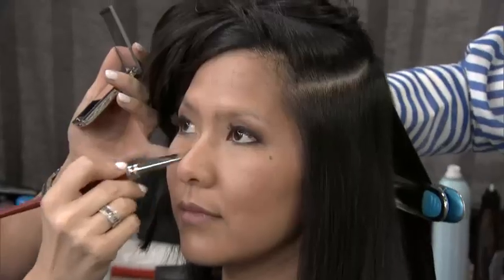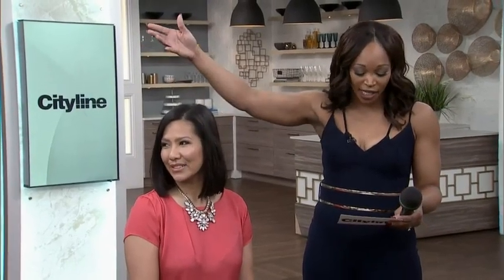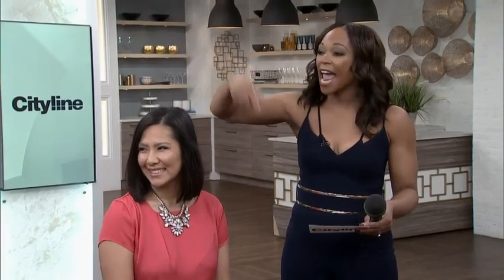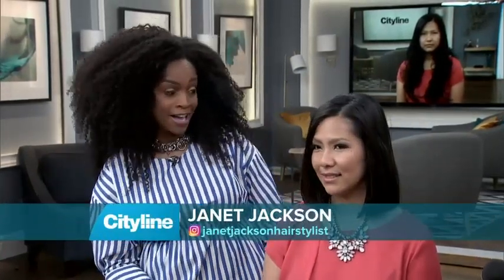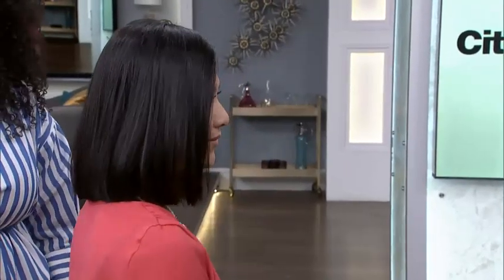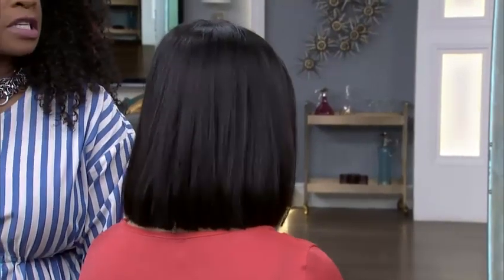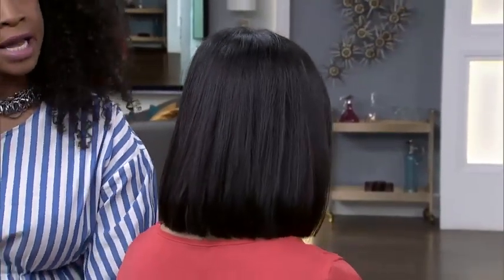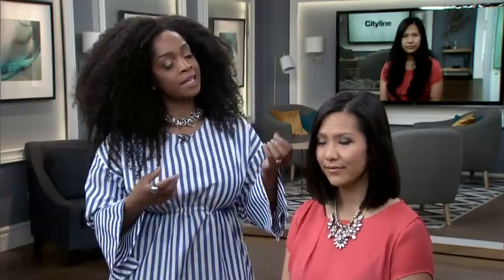A sophisticated makeover for an already beautiful woman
Our glam team — Janet Jackson and Anne Zimmermann — make over this beautiful young woman.